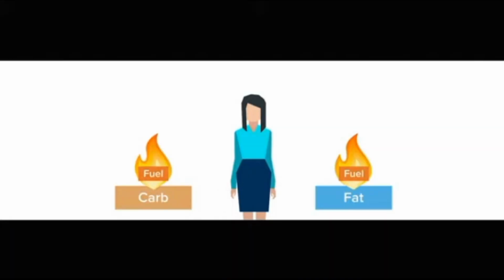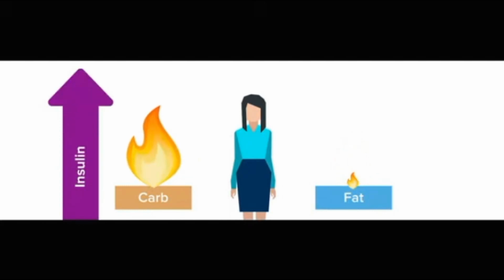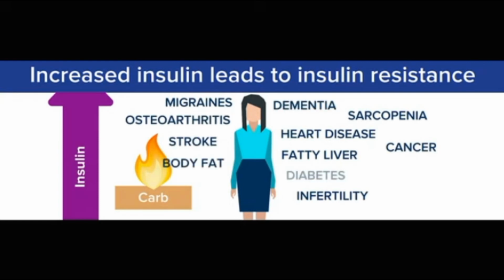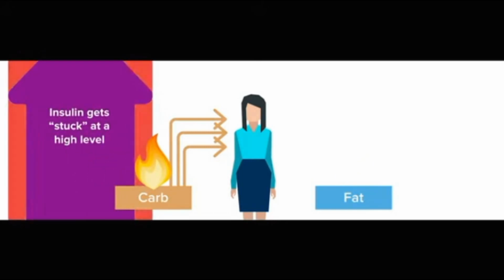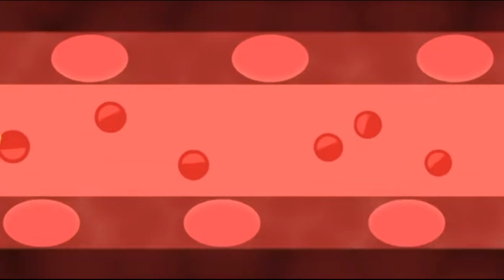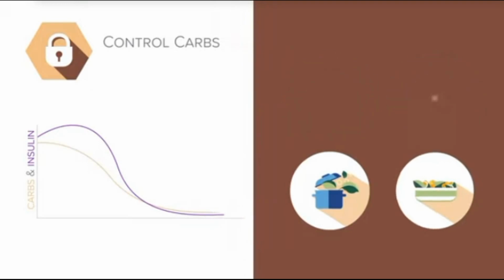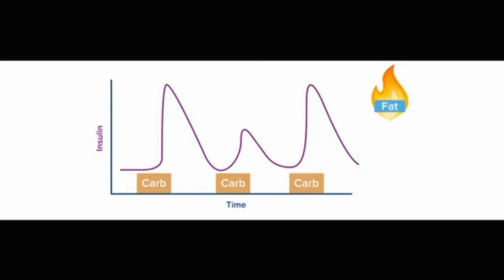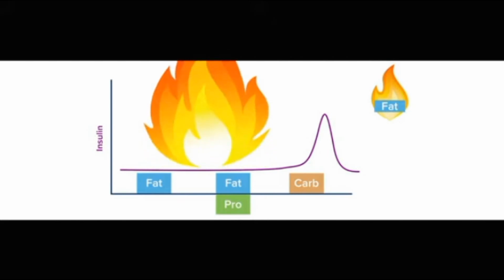Body Fat Burning 101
Please note, the info at the beginning of this video was taken from Google search results. It is really quite confusing trying to make heads or tales out of the answers, but it gives you a little better idea as to how long it takes to burn carbs and body fat.